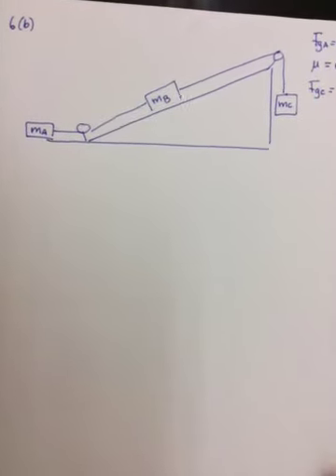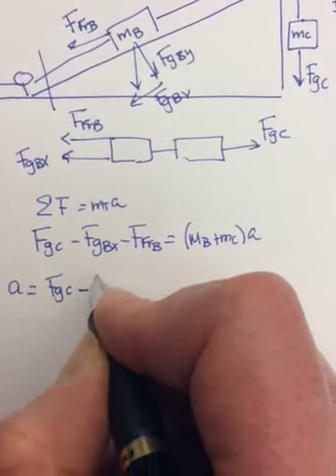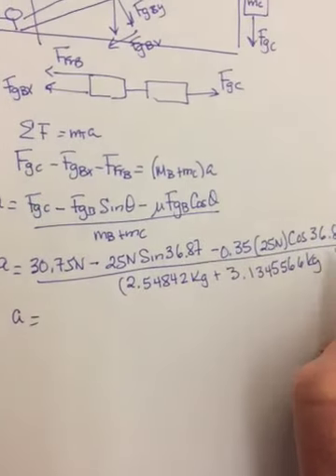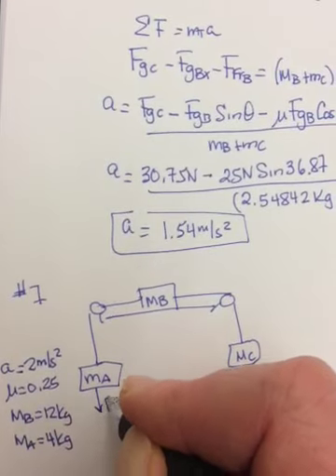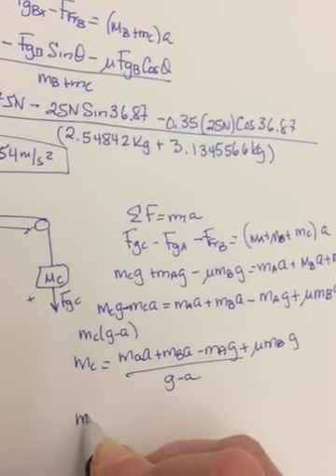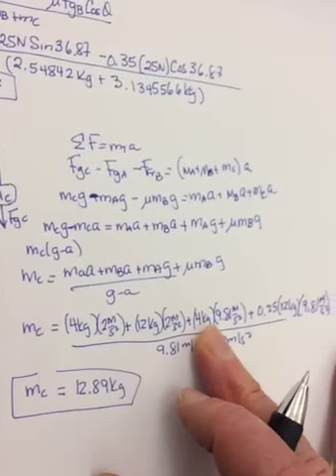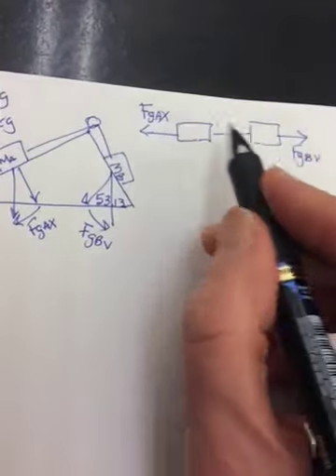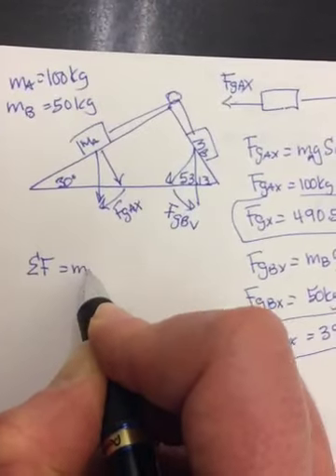Physics 12 Inclined Plane & Multiple Mass Sheet # 6b, 7 & 8a